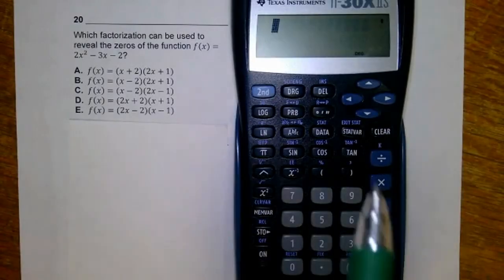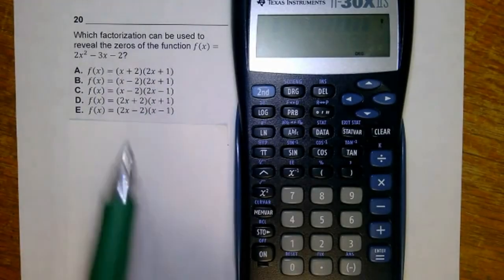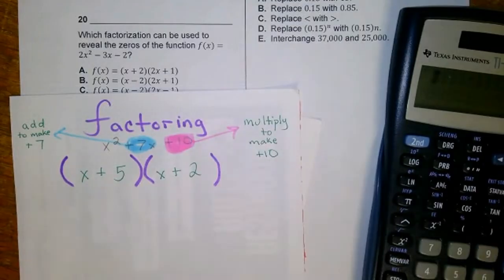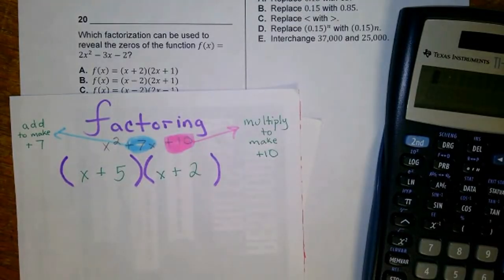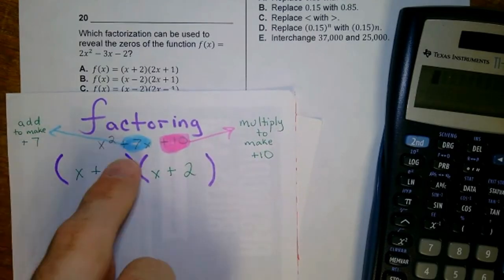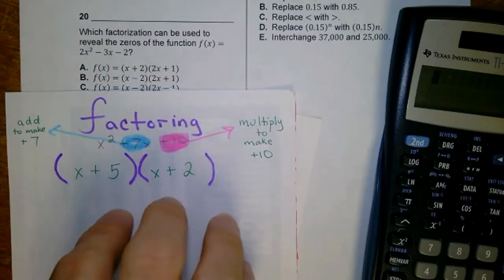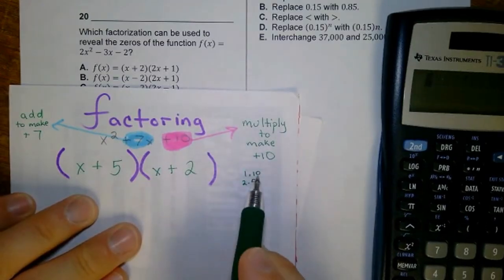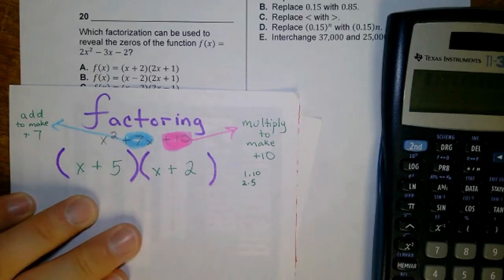HiSet Math Question 20